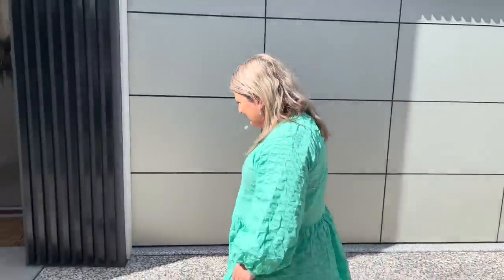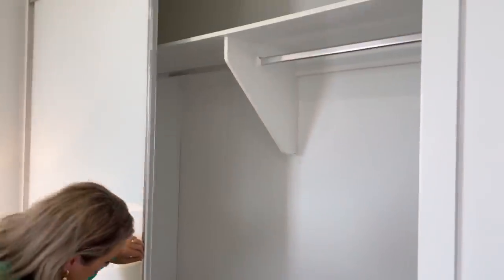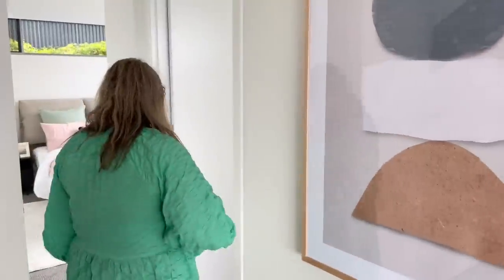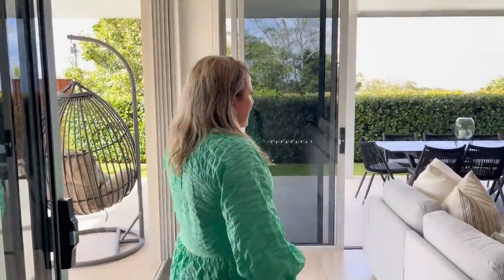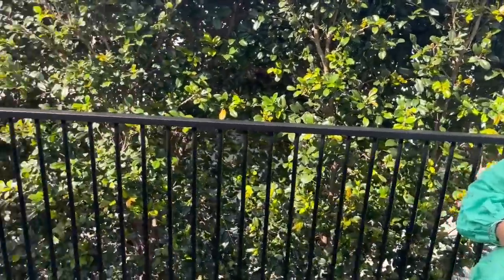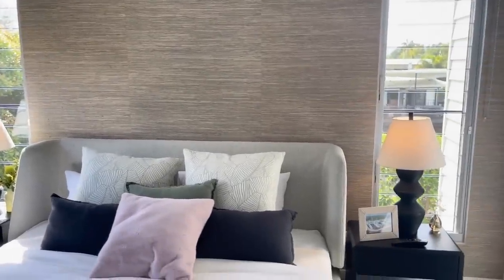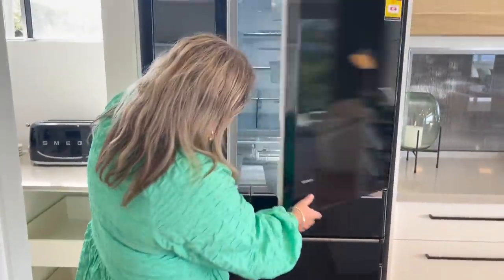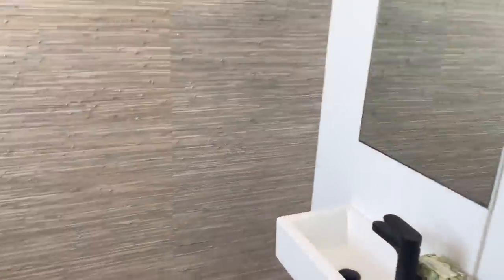Inside our Buderim, Sunshine Coast Prize Home!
Join us as we take you through our Buderim Prize Home! One ticket is all it takes to make this $3 Million Prize yours

Draw closes Sunday 4 September 2022
Drawn Monday 5 September 2022